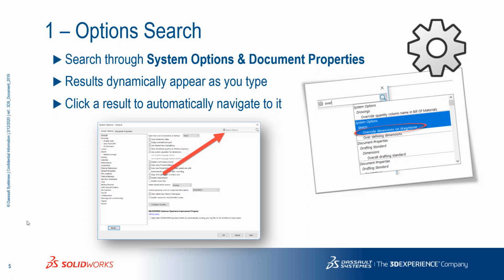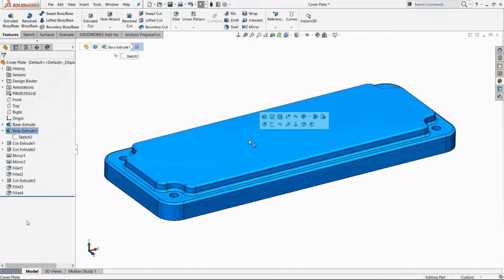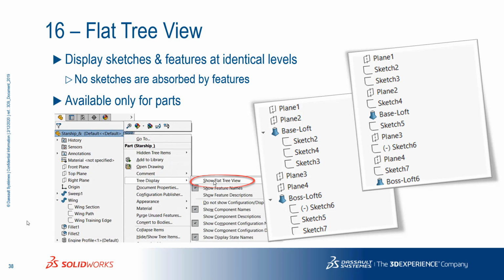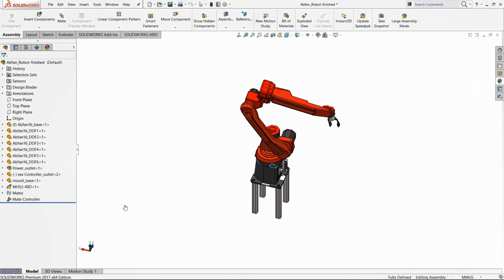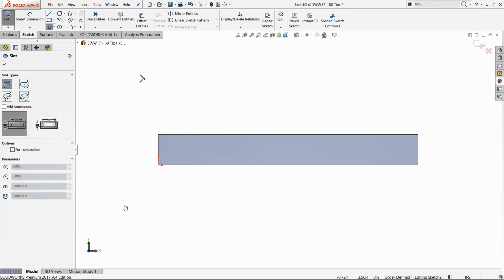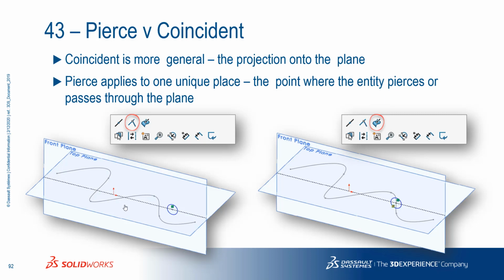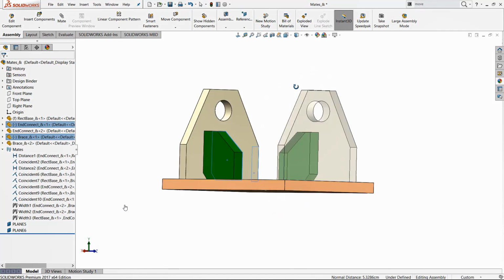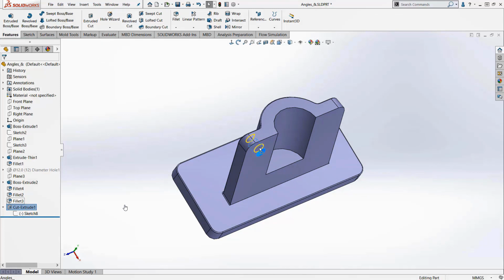Learn SOLIDWORKS - 60 Tips in 60 Minutes 2020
The third edition of my tips presentation - 60 tips in 60 minutes. This is a fast paced session with as many tips as possible just 60 minutes. This is the best training class you can get for your time - learn so much in so little.